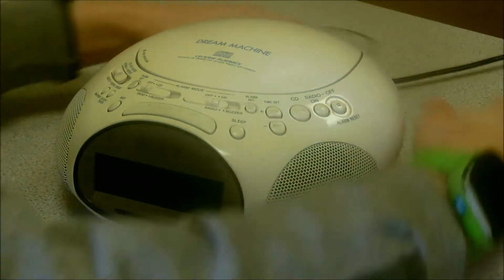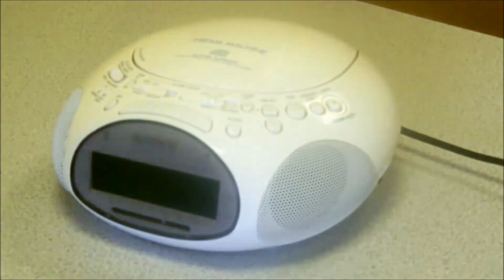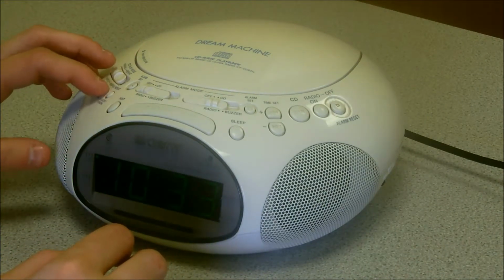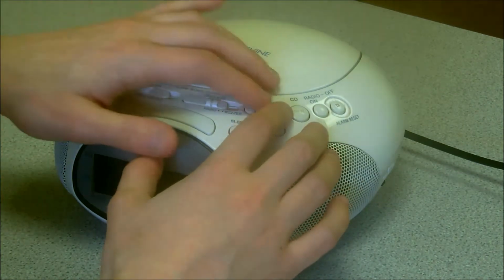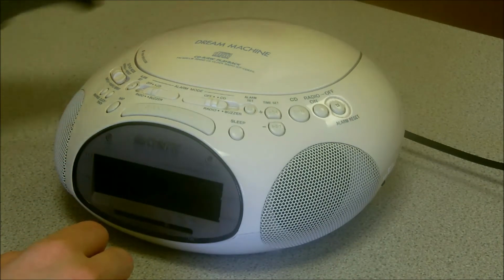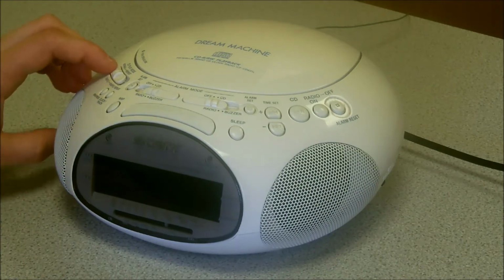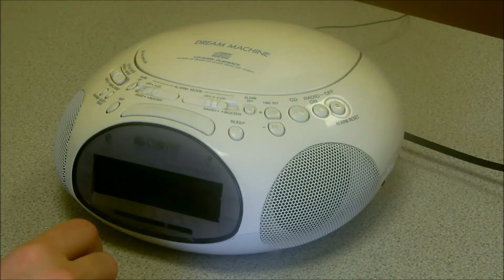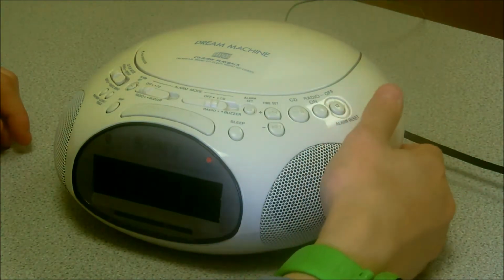The Sony Dream Machine ICF-CD831L CD Player Alarm Clock Radio With Dual Alarm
Hear is a pretty cool Sony dream machine ICF-CD831L CD player alarm clock radio with dual alarm.  Hope you enjoy. :)